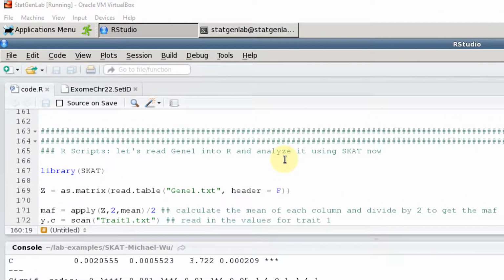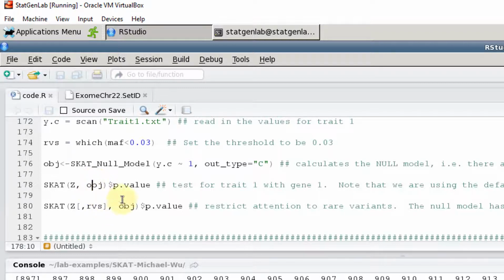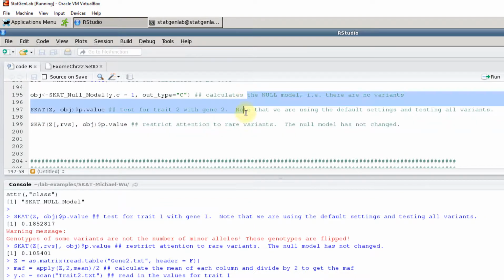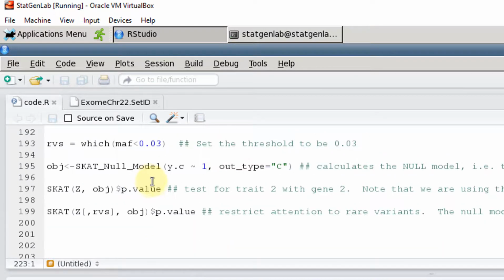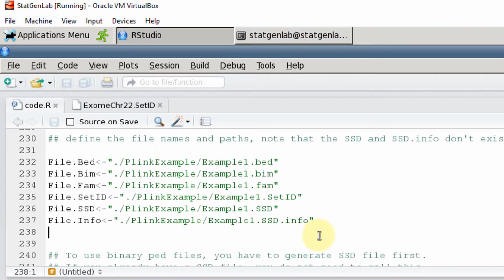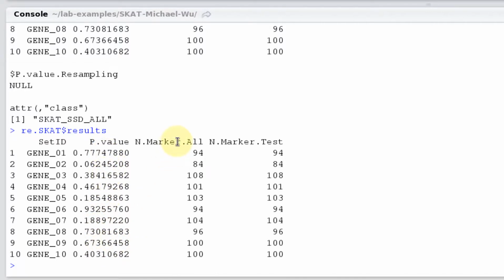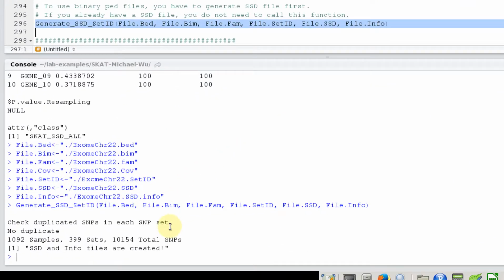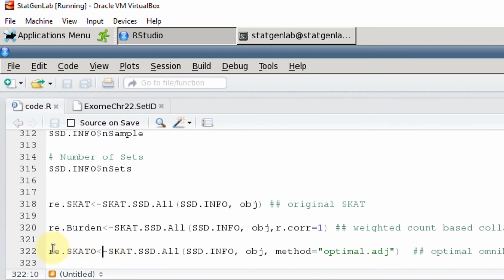Rare Variant Analysis - Module 2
Visit Rare Variant Analysis using SKAT course content resource for more hands-on instructions